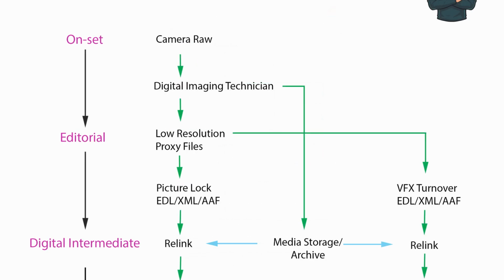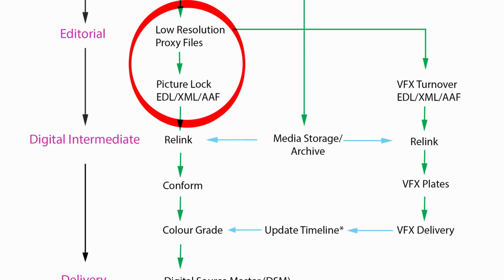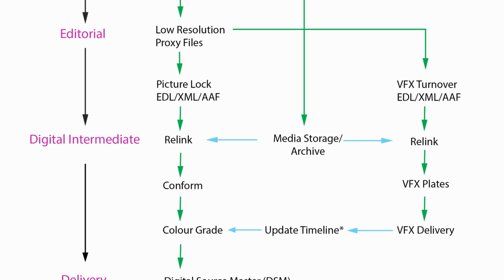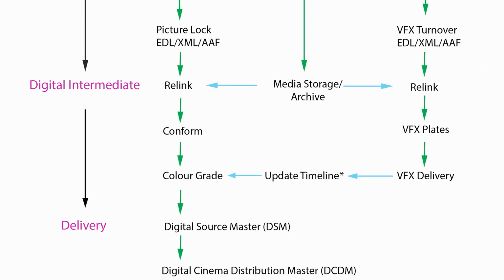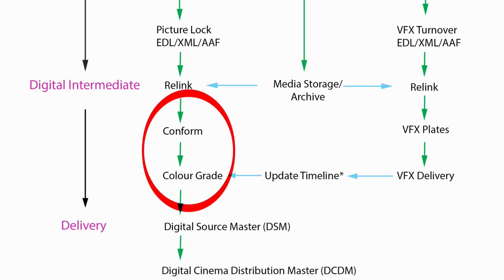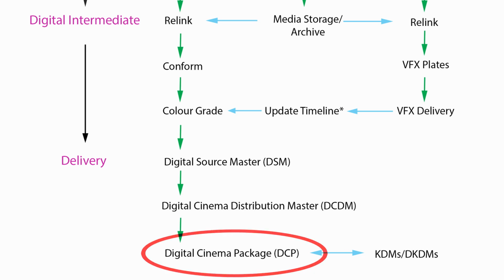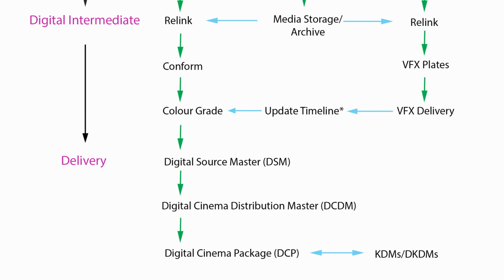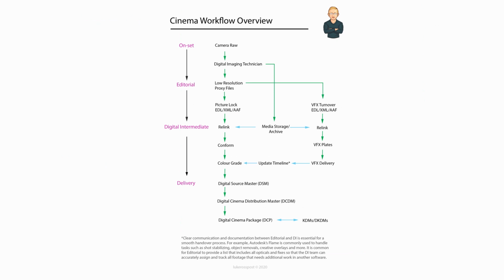Cinema Workflow Overview - PDF Guide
The Baselight Workflow Series. In this first video, you'll learn about the conventional cinema workflow. Download my Cinema Workflow PDF Guide here: